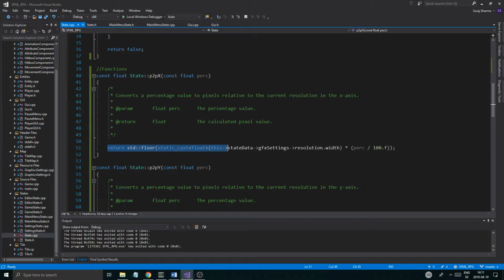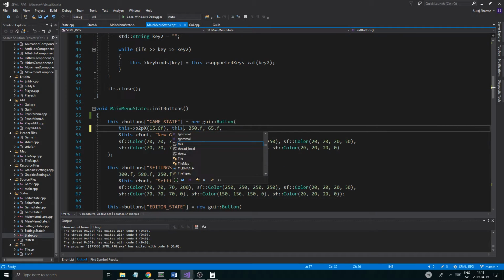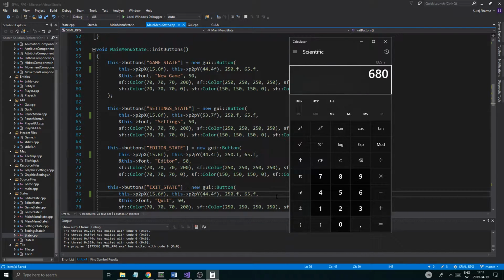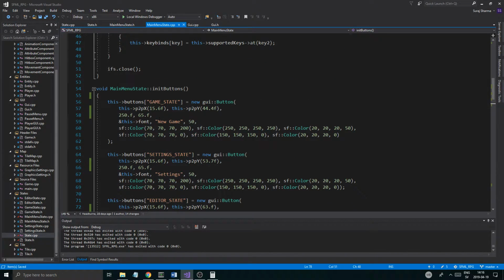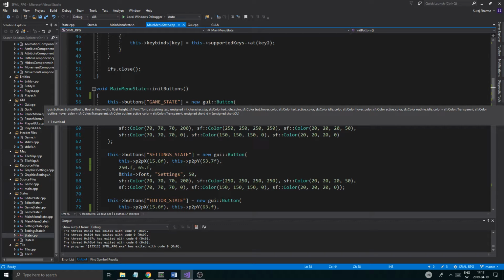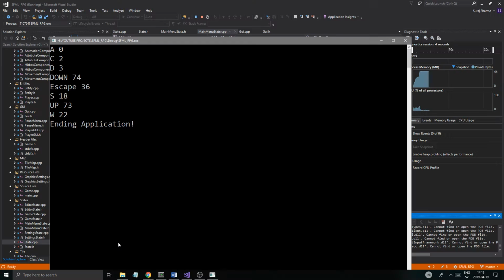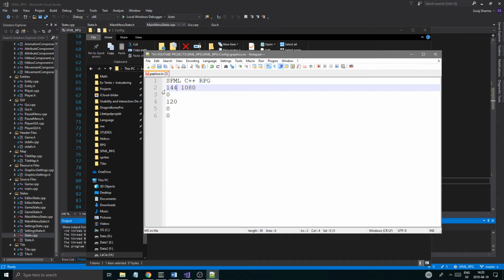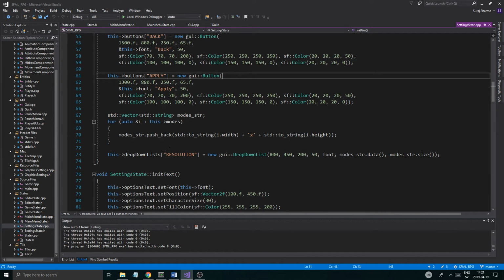C++ & SFML | Open World RPG [ 102 ] | Using percentage values for GUI positions and sizes!